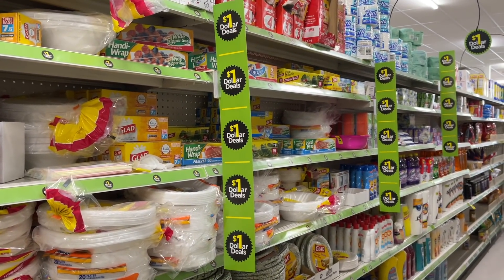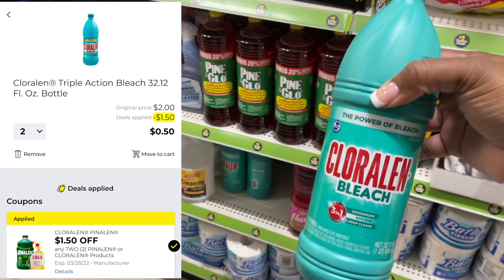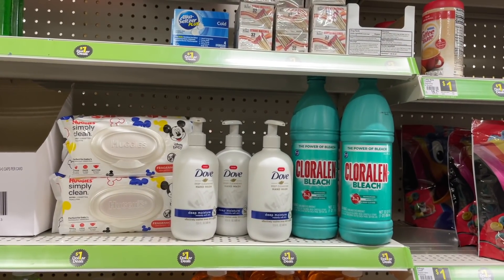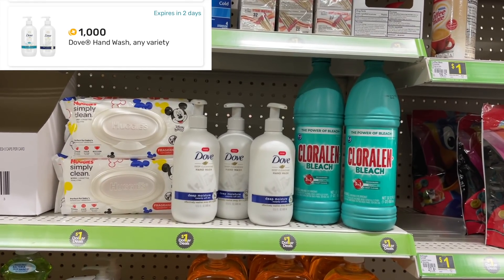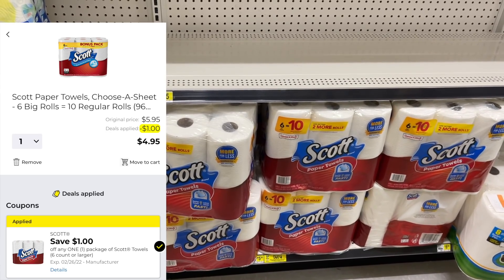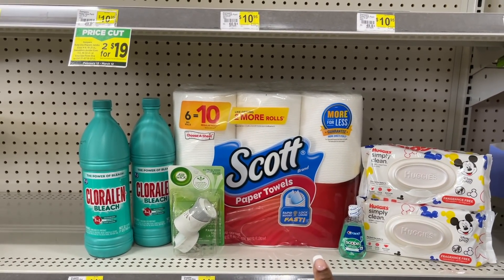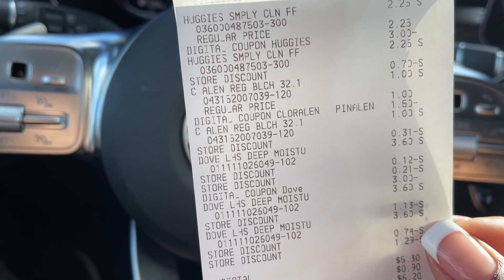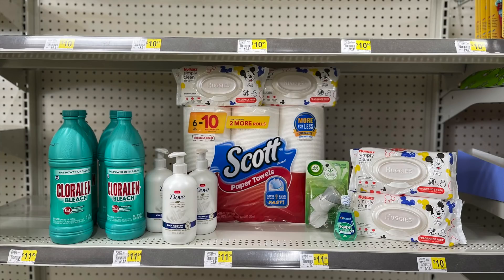Dollar General | Cheap ALL DIGITAL Couponing Deals You Can Do Now OR $5/25 | Newbie Friendly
In this vlog, I'm taking you with me to Dollar General to do some easy all digital couponing deals. You can do these deals now or wait until Saturday with the $5/25 coupon on 2/19/22. However, the coupons that are glitches - could end at any time. The Fetch Rewards offer could also end as well.